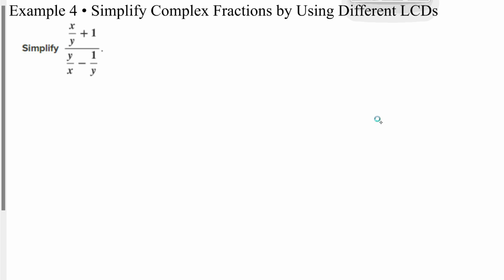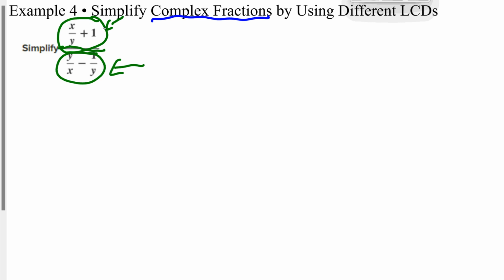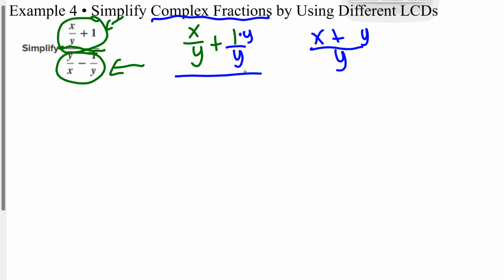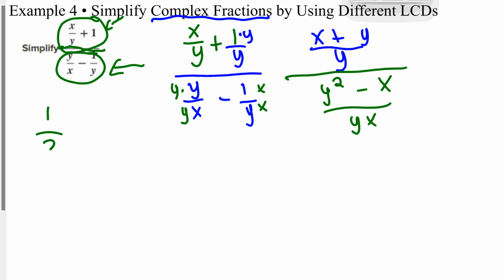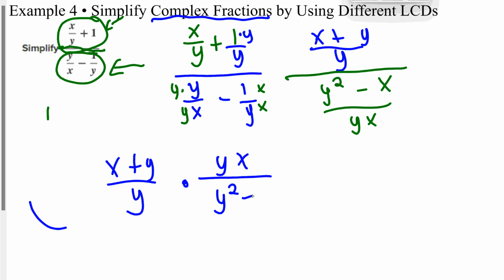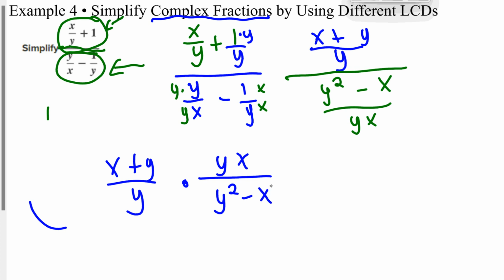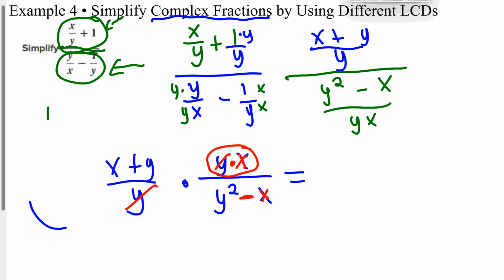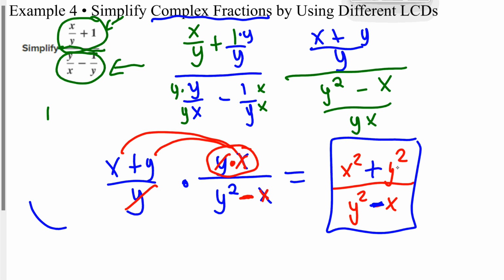Int III Ch. 7.2 Ex. 4 Simplify Complex Fractions by Using Different LCDs